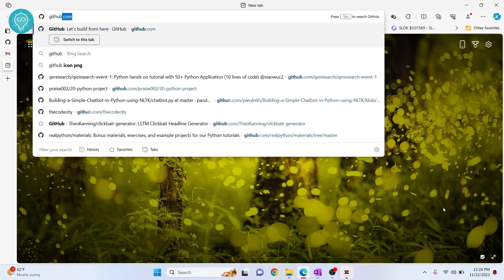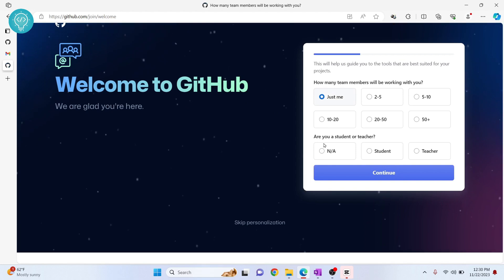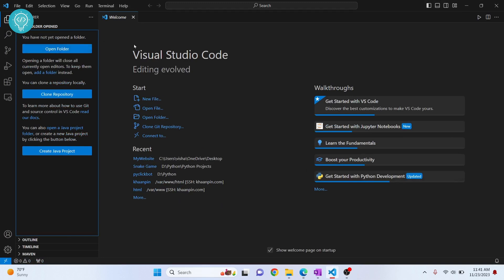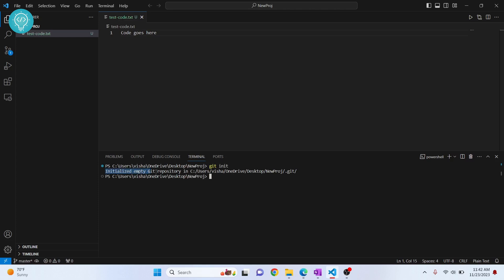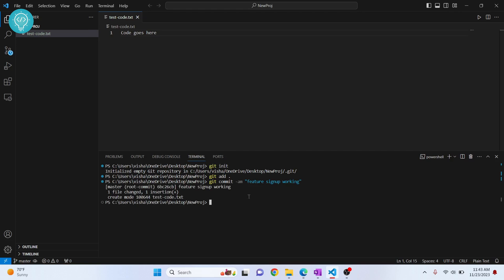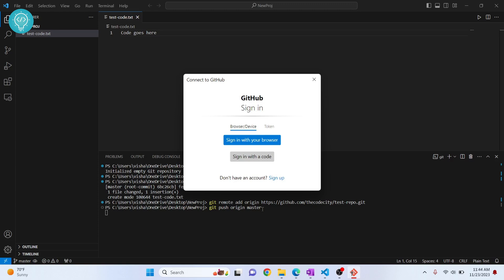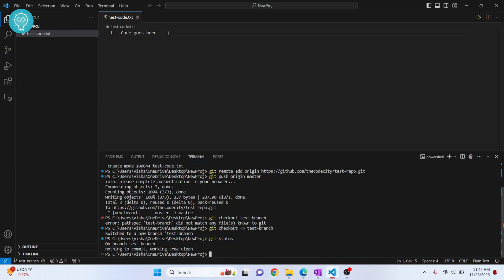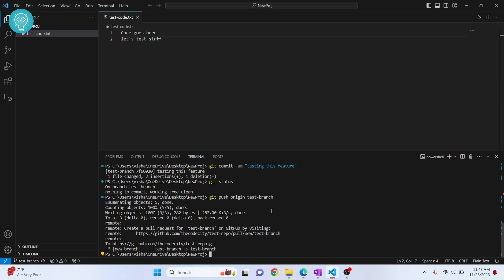How to Push Code to Github from Visual Studio Code (2023)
In this video, I'll show you how to push code to Github from Visual Studio Code. Using VSCode to push and pull code to Github makes it very convenient to track code changes.

After this video, you'll see how you can push code to github repository from visual studio code.

Video Topics:
- Git project init in vscode
- Git operations from visual studio code
- Add files to git in vscode
- push code to github from visual studio code